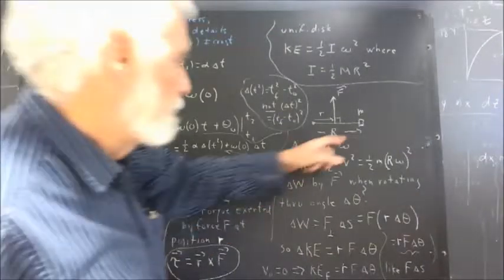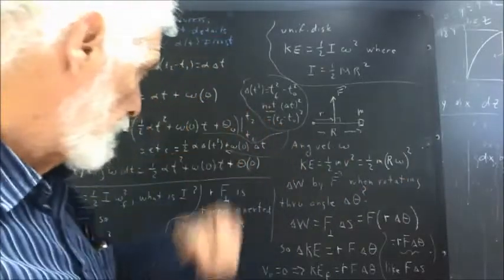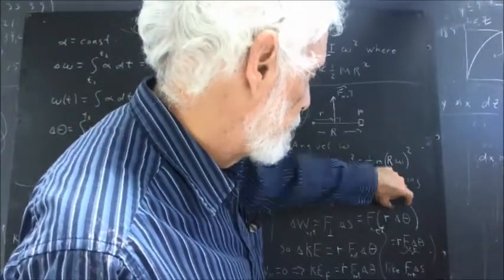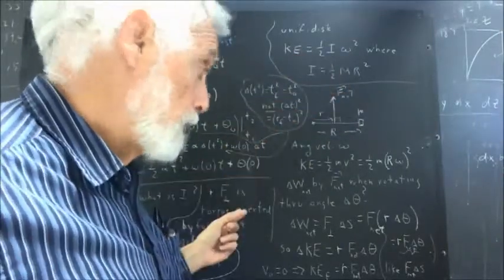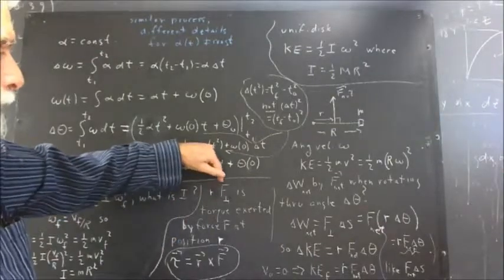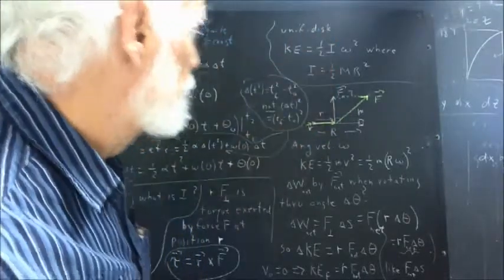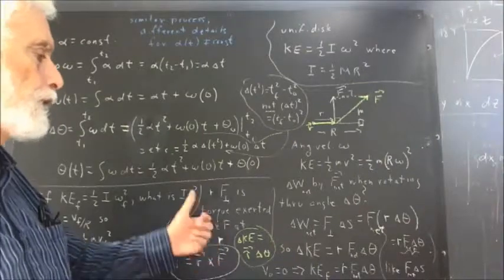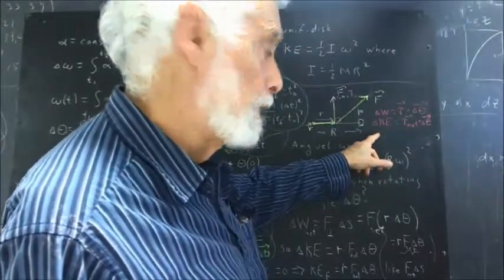231 15 074 torque definition motivated by simple problem